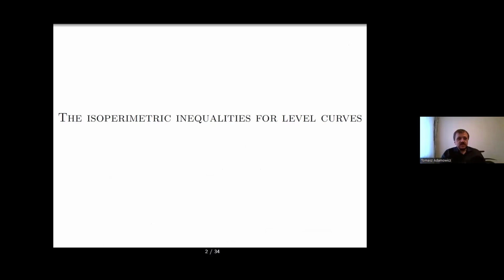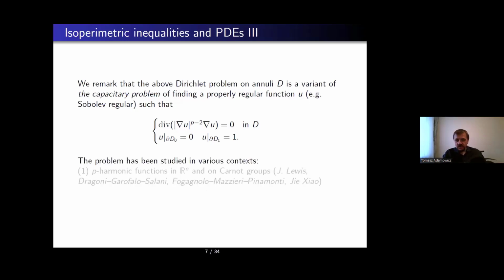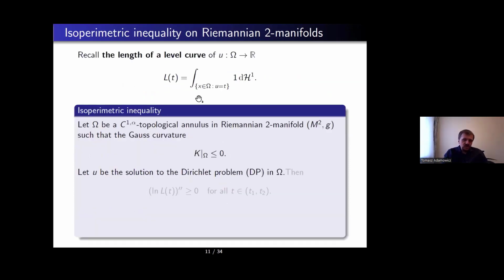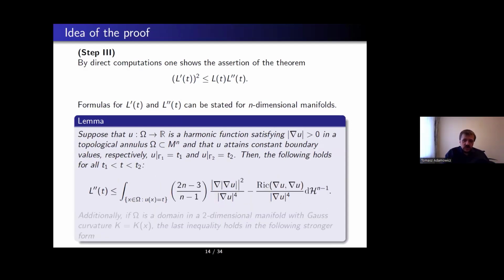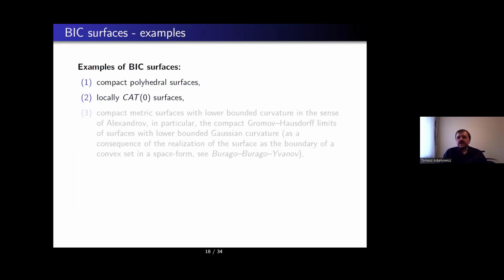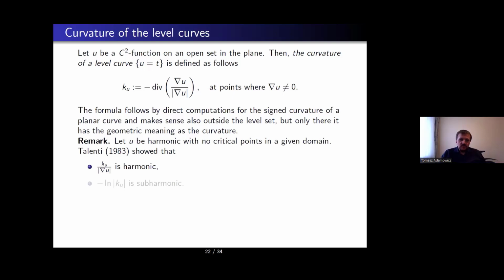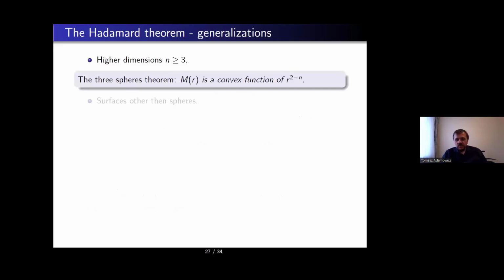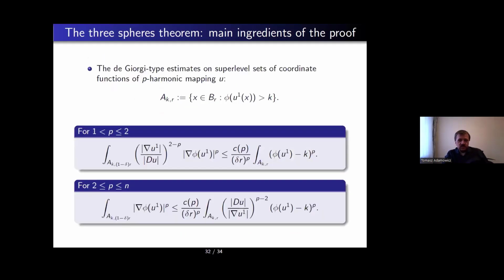Tomasz Adamowicz: Geometry of level sets of harmonic functions and p-harmonic mappings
Full Title: Geometry of level sets of harmonic functions and p-harmonic mappings: convexity, curvature, isoperimetric inequalities for PDE and three-spheres theorems

One of the main themes of the talk are monotonicity formulas for level sets of harmonic functions in Euclidean domains and Riemannian surfaces, including the singular Alexandrov surfaces. Such formulas allow for studying the logarithmic convexity of the length of the level curves and related isoperimetric type inequalities. Related are the studies of the geodesic curvature of the level curves and of the steepest descent. Moreover, we present the arithmetic three-spheres theorem for coordinate functions of p-harmonic mappings and discuss its relation to the unique continuation problem. The talk is partially based on the joint work with Giona Veronelli.